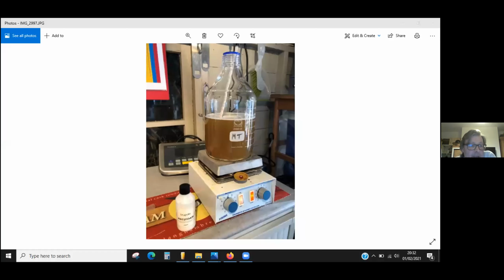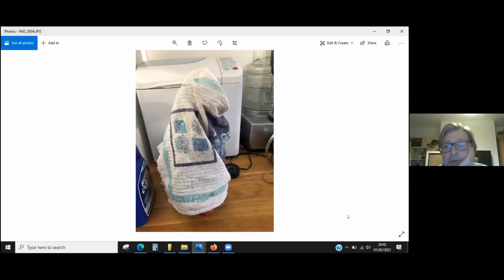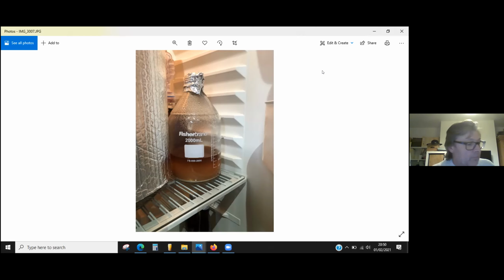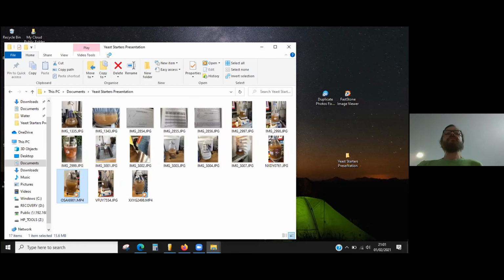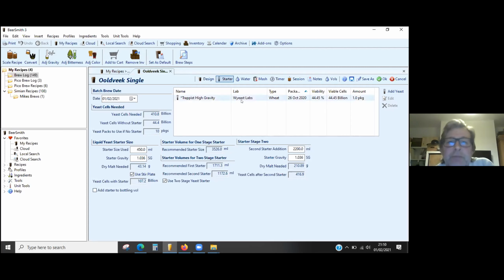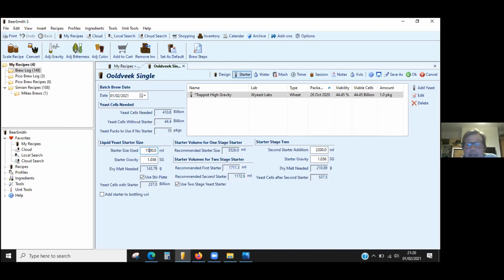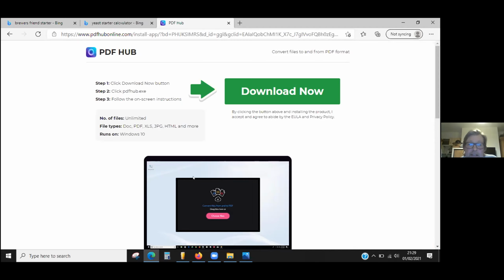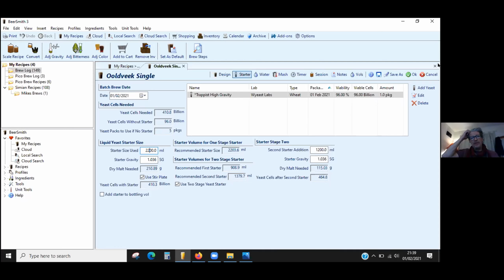Yeast Starters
An overview and detailed discussion about yeast starters lead by Lee Immins.  This was recorded during the Feburary, 2021 LAB meeting.